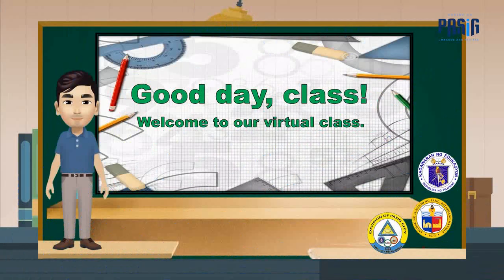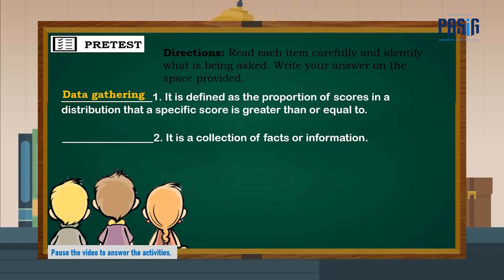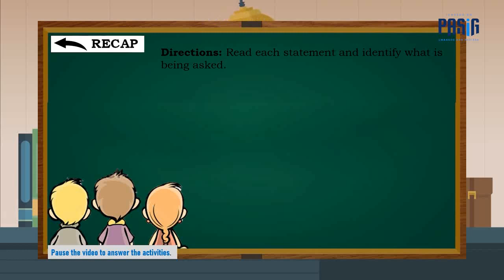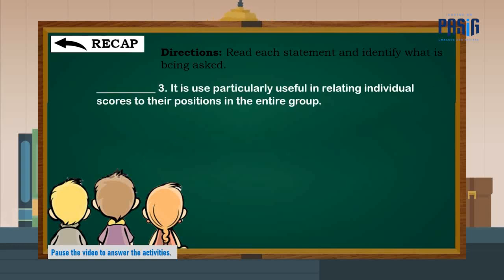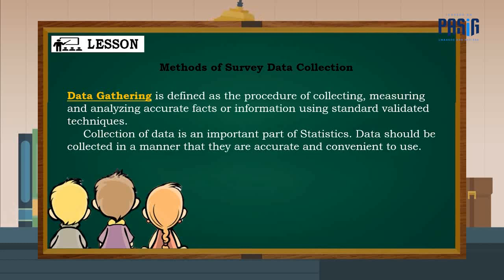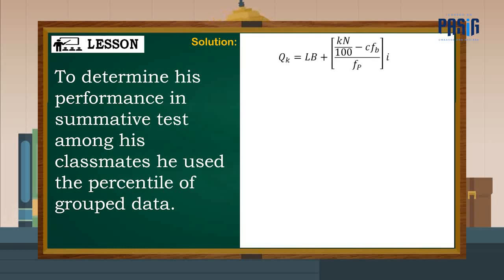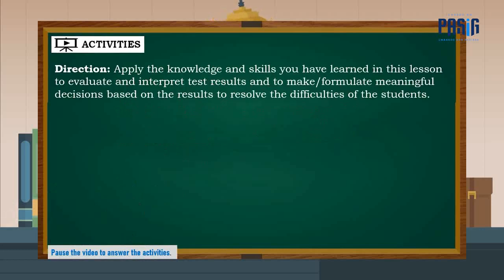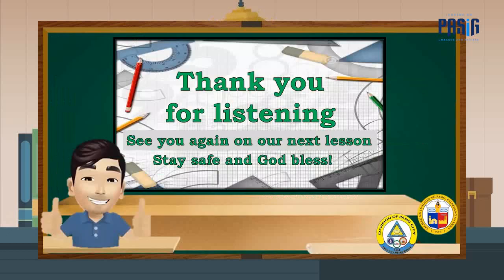MATH10 Q4 VL17 - OTHER STATISTICAL METHODS